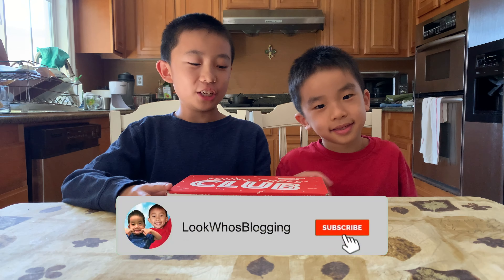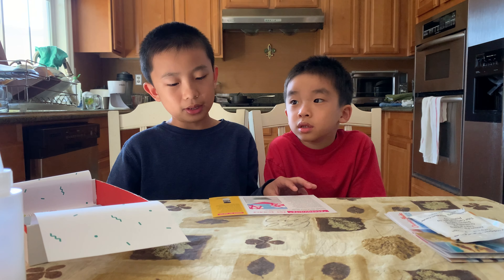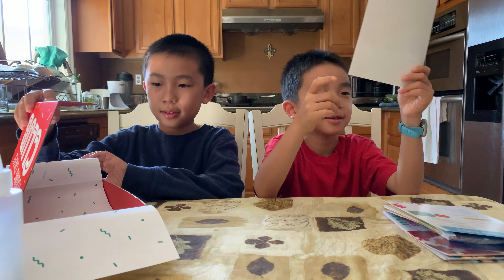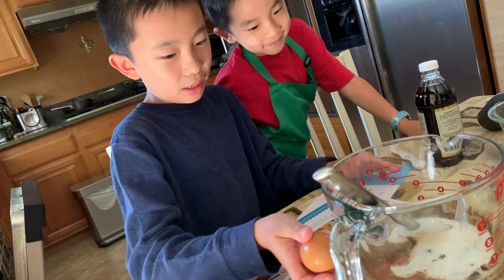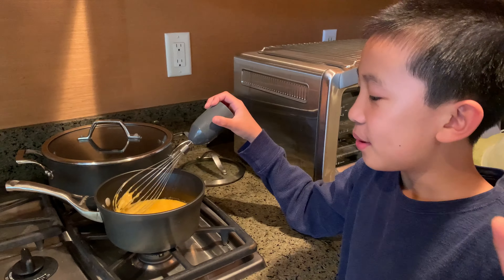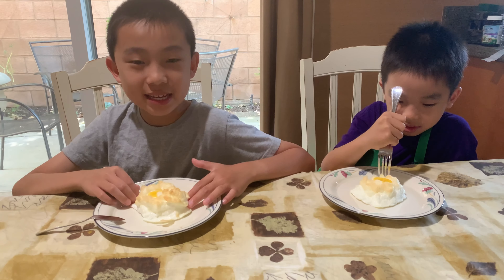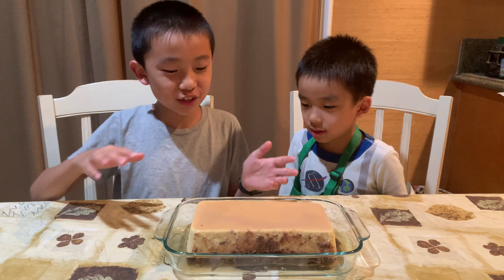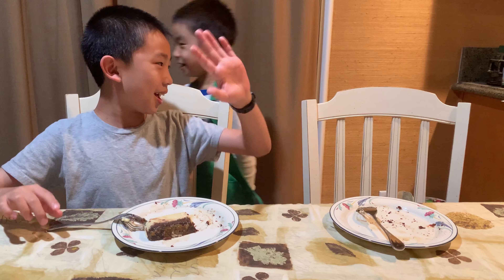We Made a Chocolate Flan Cake (EASY!) America's Test Kitchen Young Chefs' Club Unboxing and Demo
We unbox, demo, and review Young Chef's' Club from America's Test Kitchen in which we cooked with science and made a chocolate flan cake, nacho cheese dip, cloud eggs, and edible spheres.